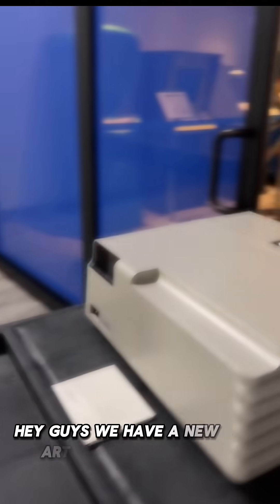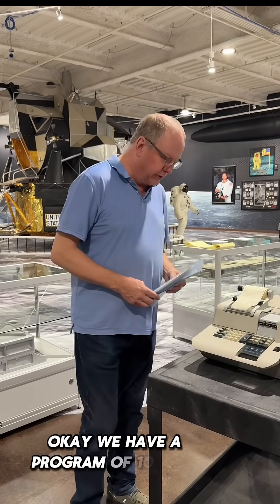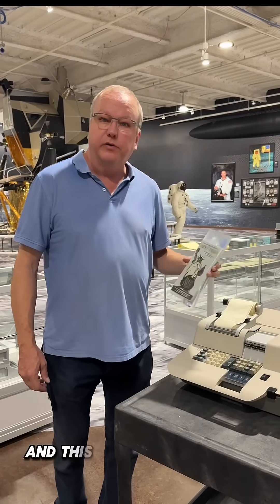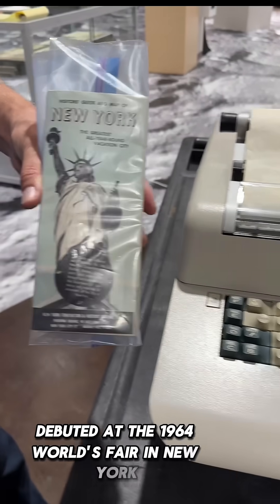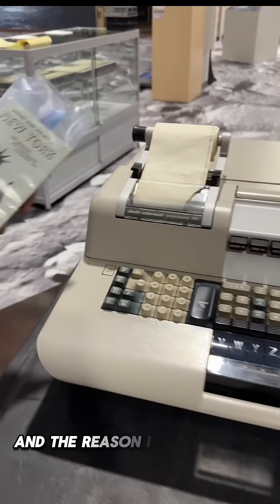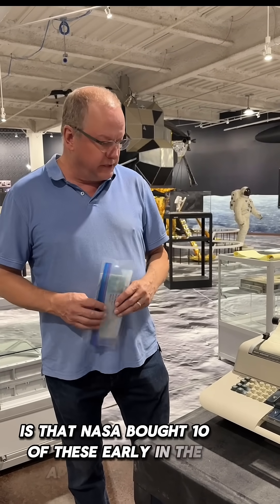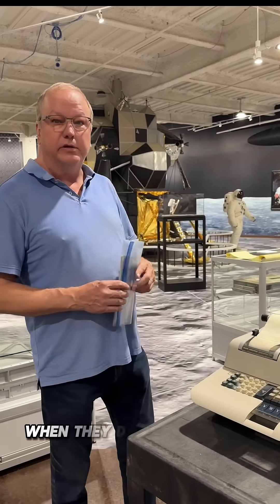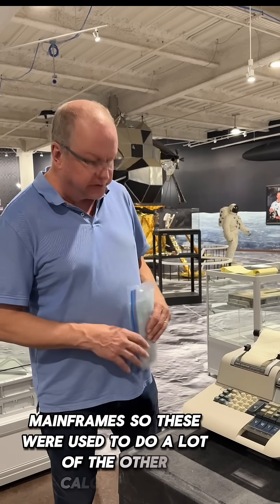Olivetti Programma 101: The Unsung Hero of the Apollo Missions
Long before laptops, the Olivetti Programma 101 was making computing history. Designed in Italy in the mid-1960s, this groundbreaking programmable desktop computer was used by NASA engineers during planning for the Apollo 11 mission. With its sleek design and revolutionary user interface, the P101 bridged the gap between mechanical calculators and modern computers. Now featured in our space exhibit, the Olivetti stands as a reminder of how innovation from unexpected places helped power one of humanity’s greatest achievements.